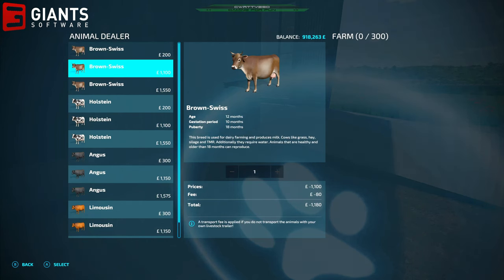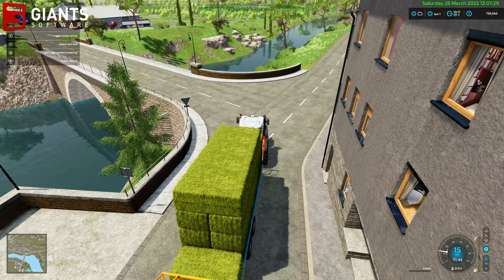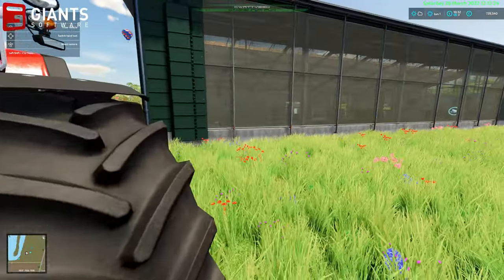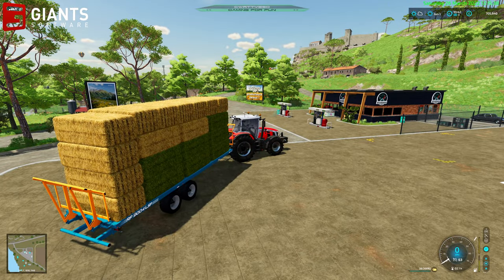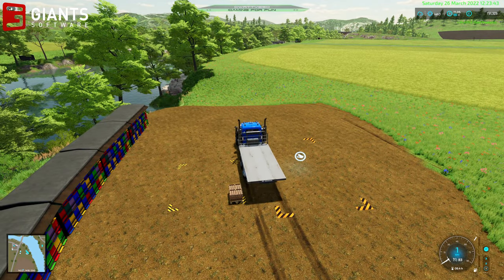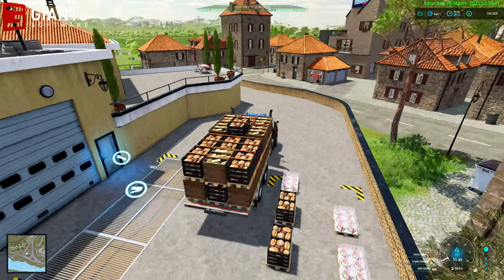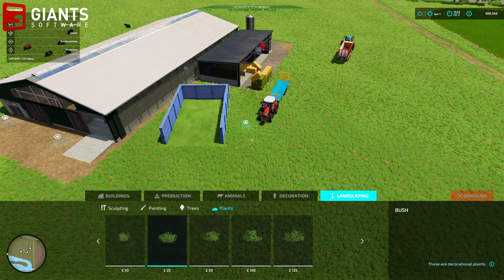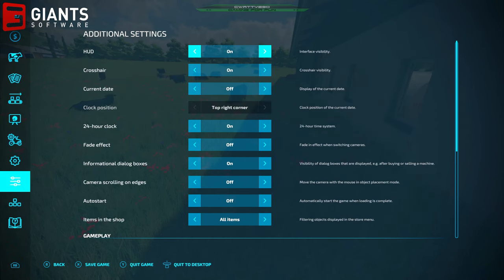Ep 78 I Have Free Range Cows | FS22 Haut Beyleron Let's Play | Farming Simulator 22 | LS22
Welcome to episode 78 of my first let's play series for Farming Simulator 22. Today I'm happy to say I'm not placing and removing cow sheds multiple times trying to get them to not make mountains or gorges in my fields. Instead I'm buying my first cows to place into my first cow shed and then will be setting about making sure they are set up with food and stuff.

I'm playing on the Haut Beyleron Map, which is set in the South-Western area of France. I'm playing with the new Seasons mode active, and am playing on 3 Days/Month and the game speed I'm keeping around 3x for now for these gameplay videos in this let's play series.

► GIANTS SOFTWARE PARTNER CODE: CWATTYESO